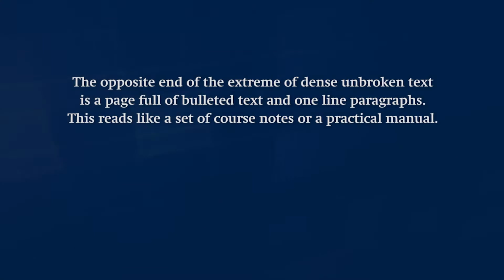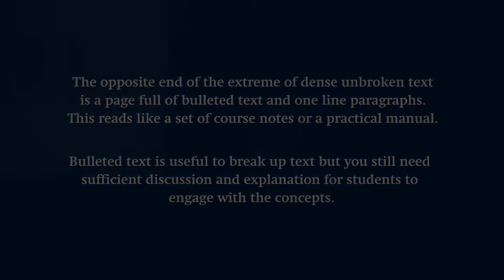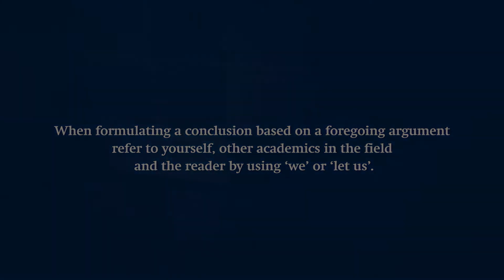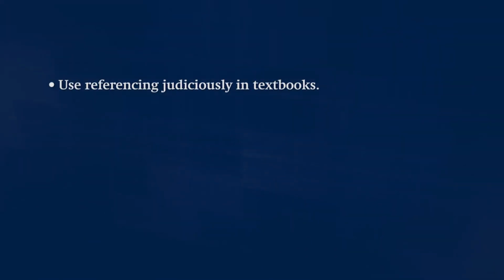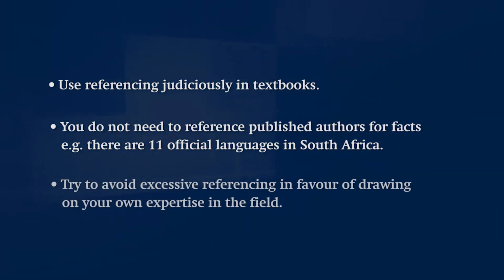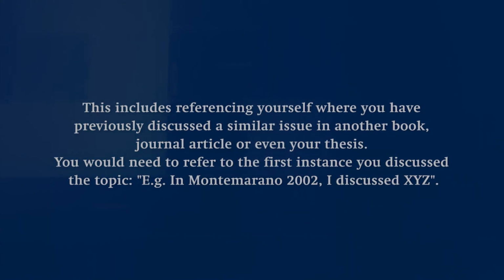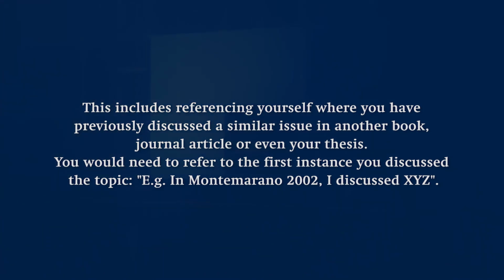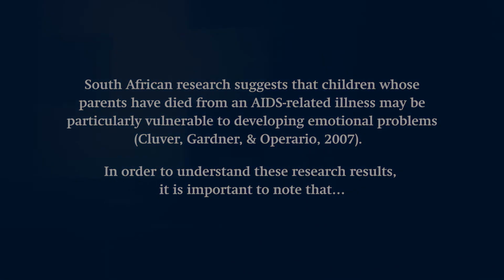Characteristics of a textbook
Publisher Marisa Montemarano discusses a few basic style guidelines and shares advice to assist authors writing a textbook with OUPSA.